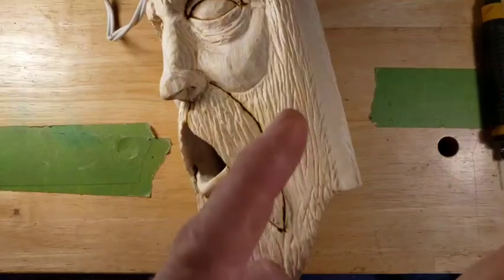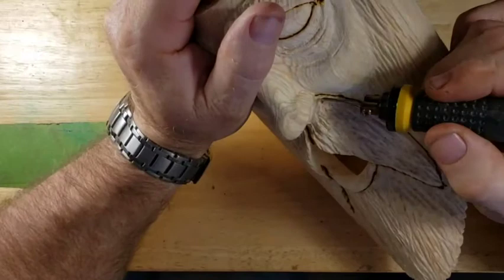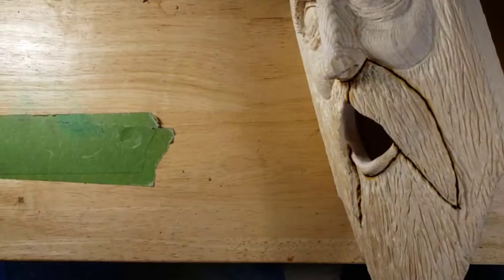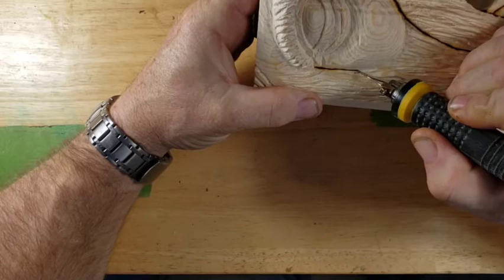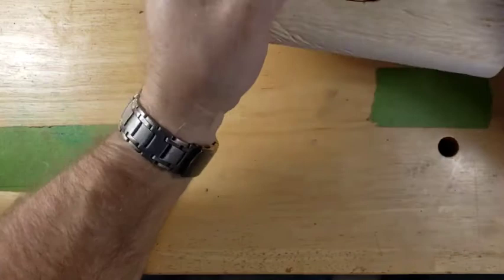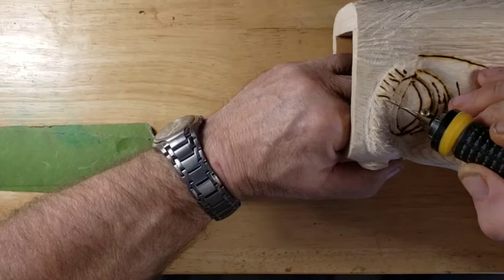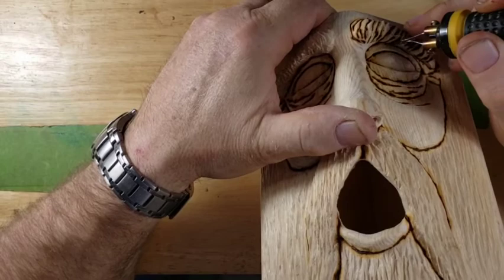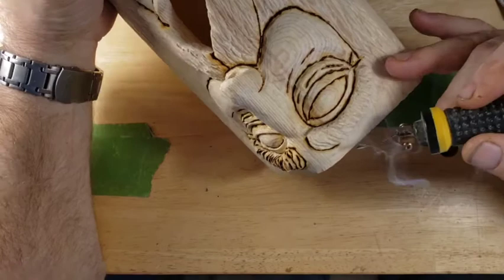Wood burning the stunt worm and cowboy bird house